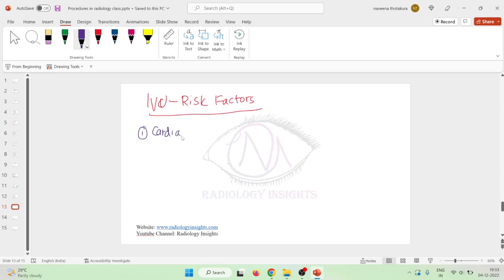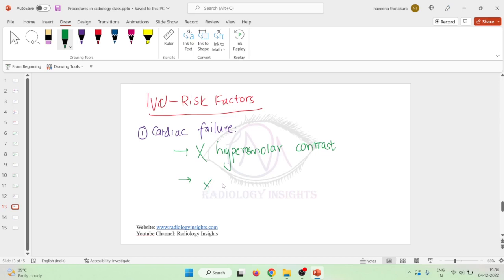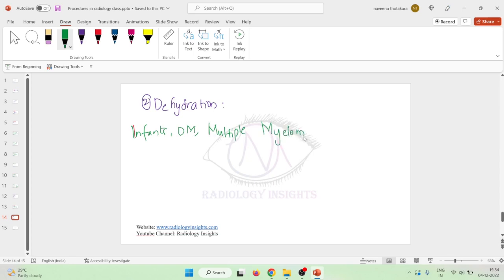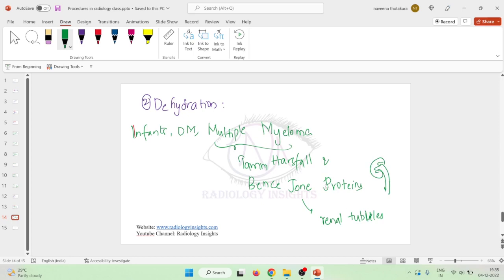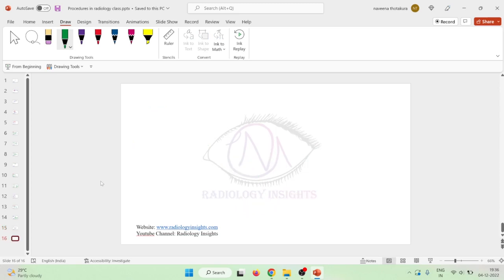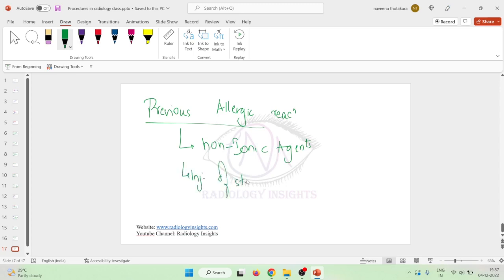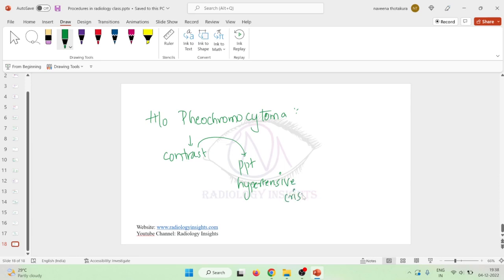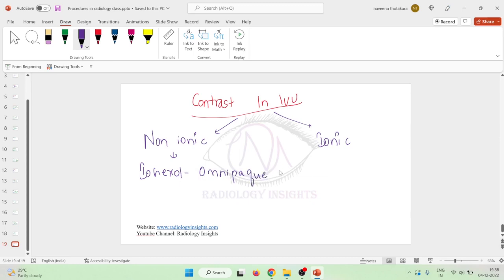Lec 2 Intravenous Urogram Risk Factors and Contrast Media